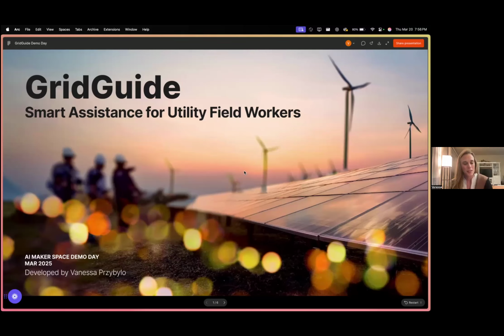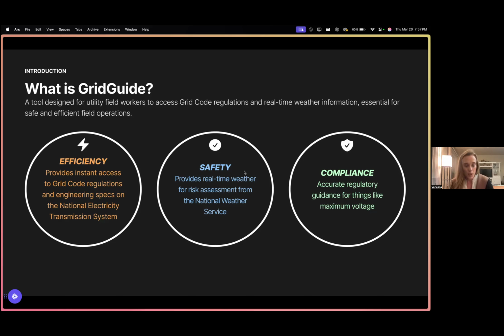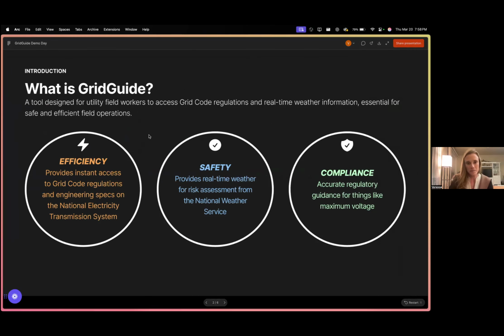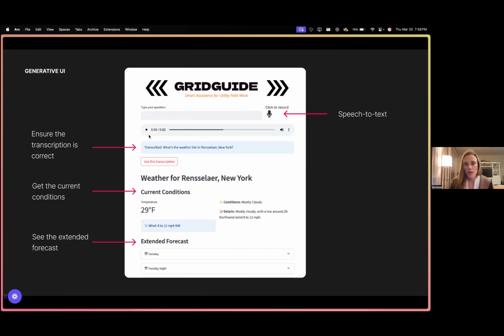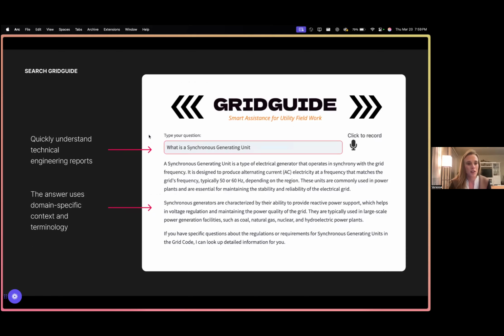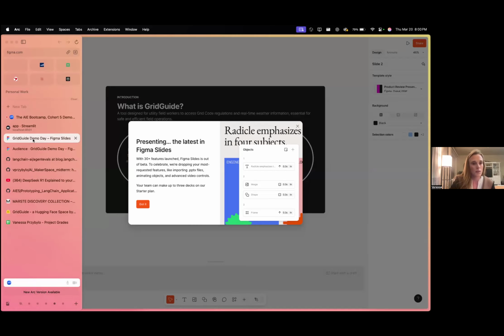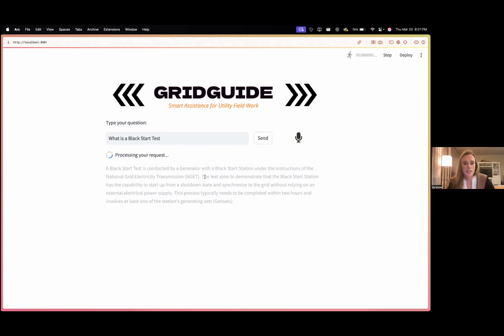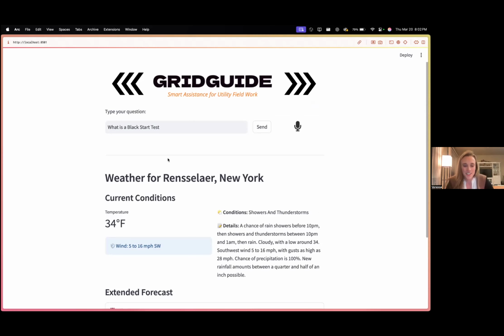GridGuide by Vanessa Przybylo - The AI Engineering Bootcamp Cohort 5 Demo Day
A tool designed for utility field workers to access Grid Code regulations and real-time weather information, essential for safe and efficient field operations.